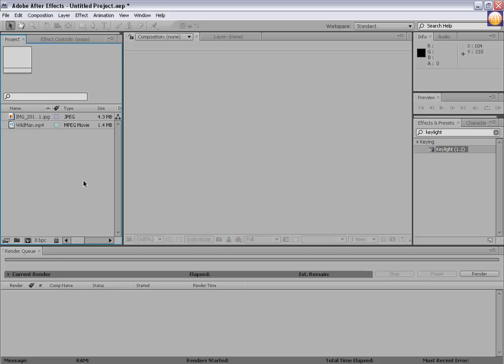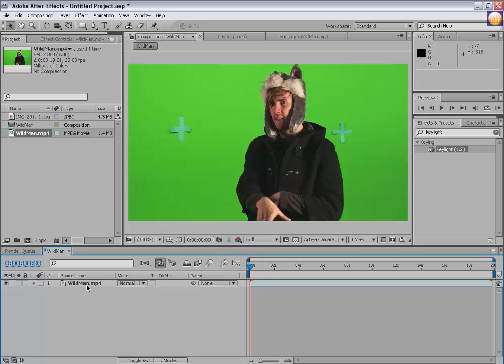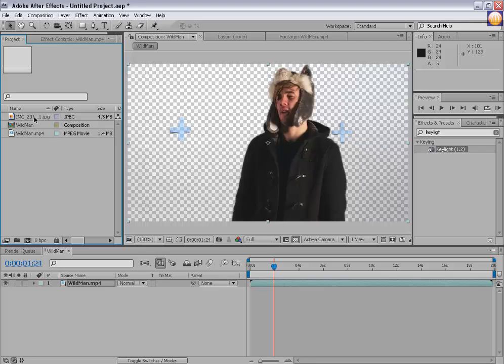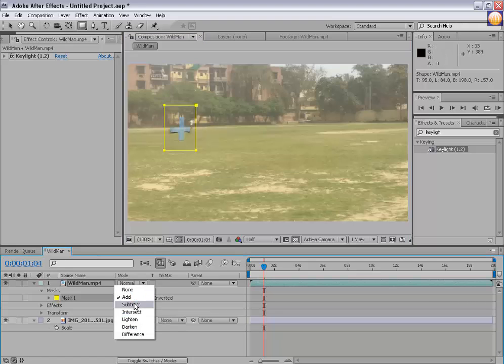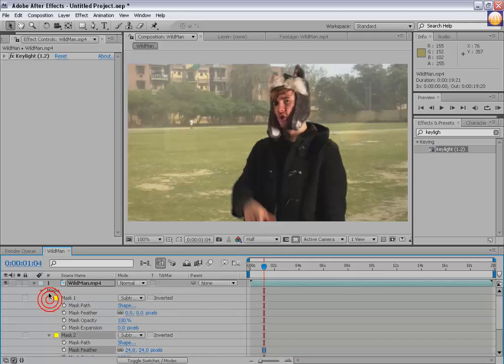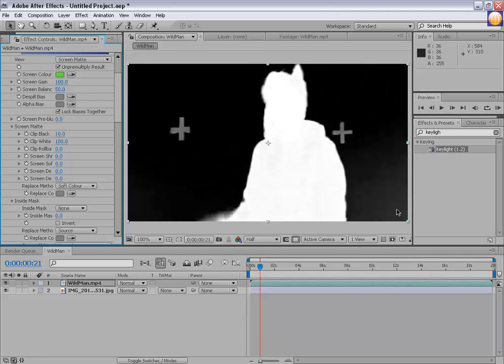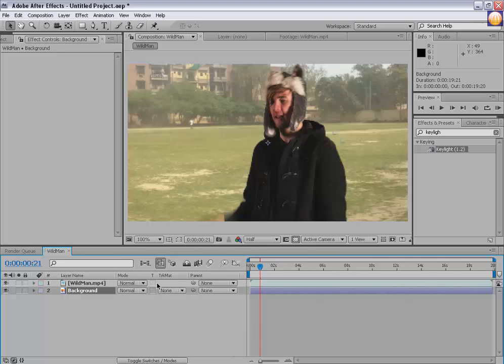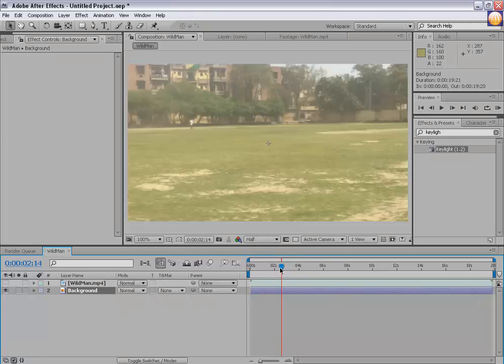After Effects Tutorial Beginner: Basic Keying and Track Mattes PART 2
This is the 2nd part of after effects tutorial beginner series. In this tutorial, iam going to teach you about chroma keying and track mattes in after effects.